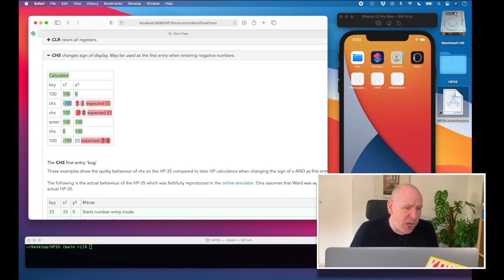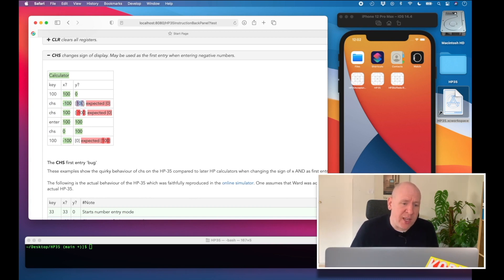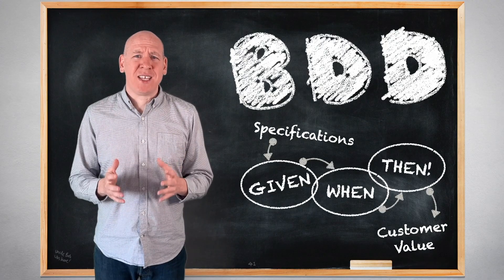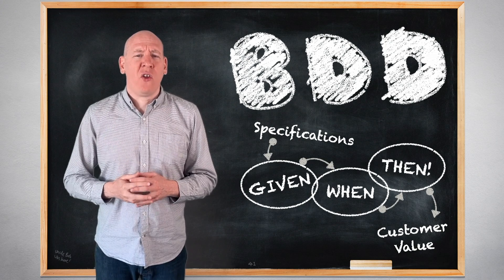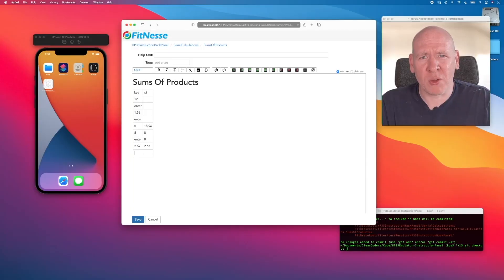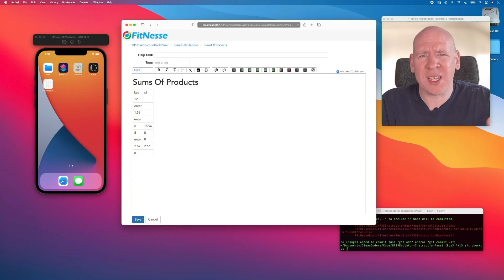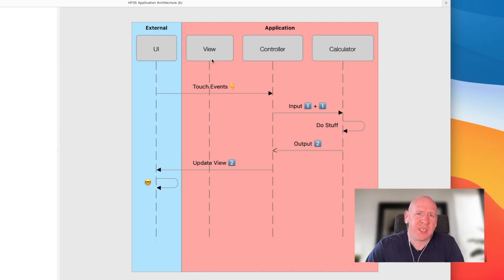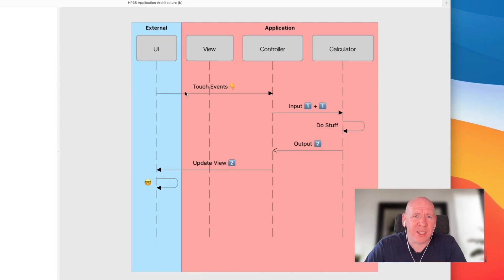Acceptance Testing with Paul Stringer // Series Preview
Want the first episode? Click here!

Paul started using his first computer, an Apple ][ in 1983. This began a programming journey that included all things from Basic to Swift. Paul has 20 years of development experience, working with technology startups and enterprises. He continues a passion for all things agile and clean as a lead iOS engineer for UK technology consultants 'Equal Experts'.

Join me and a couple of friends in the first episode of an in-depth look at Acceptance Testing. I'll introduce you to this mysterious, misunderstood and often forgotten but powerful concept.